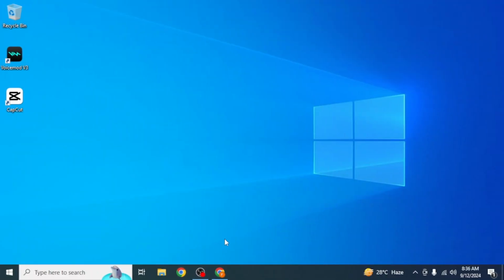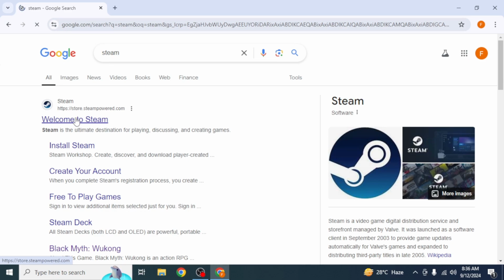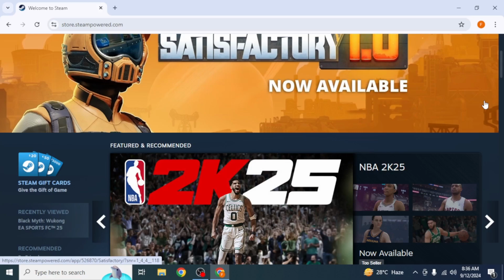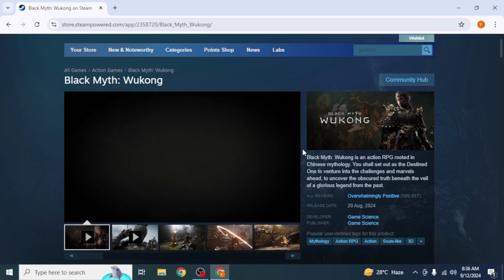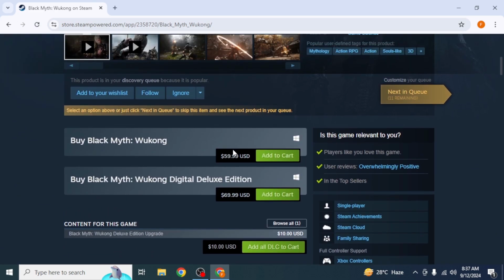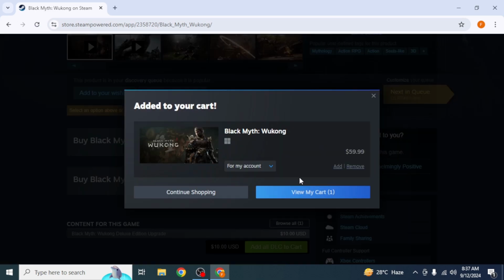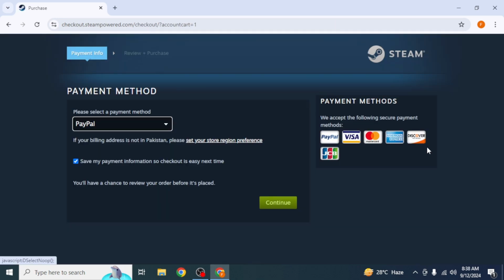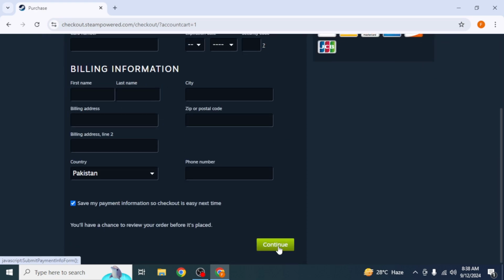Black Myth Wukong Download PC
Looking for the Black Myth Wukong download for PC? Look no further! Get all the information you need to download and play this highly anticipated game on your computer.
Black Myth: Wukong is an action role-playing game. It is a single-player game,which is played from a third-person perspective.
The player controls a monkey protagonist referred to as the Destined One. The protagonist's weapon is a staff. The staff can extend and shrink in size during combat.The three staff stances, which are the smash stance, the pillar stance, and the thrust stance, provide versatility in fights. The combat mechanics involve resource management.

Your Queries;
black myth wukong download pc free
black myth wukong game download for pc
How to download black myth wukong in pc free
How to download black myth wukong in pc
How to download black myth wukong in laptop
How to download black myth wukong in laptop free
How to install black myth wukong in pc free
How to download black myth wukong of